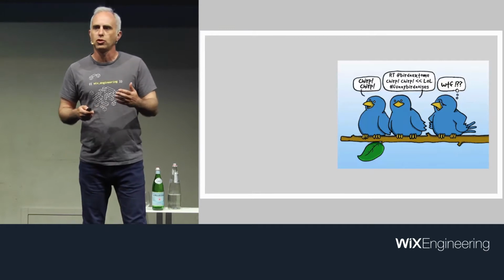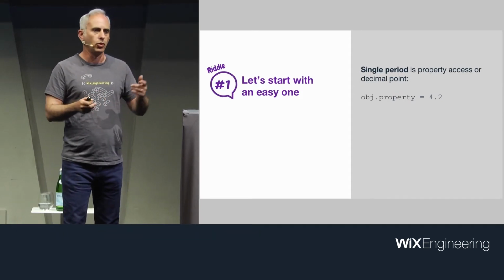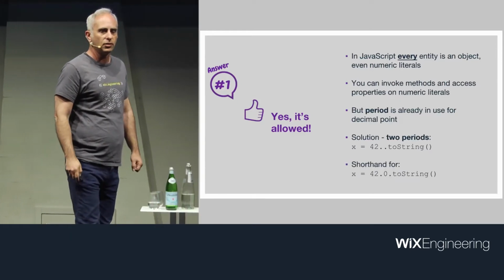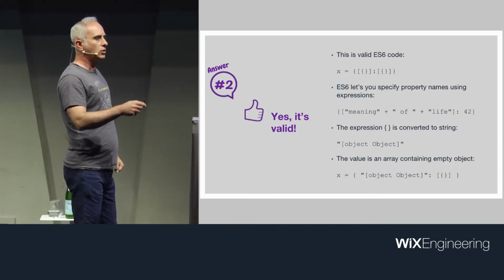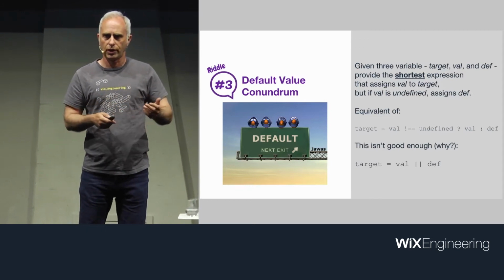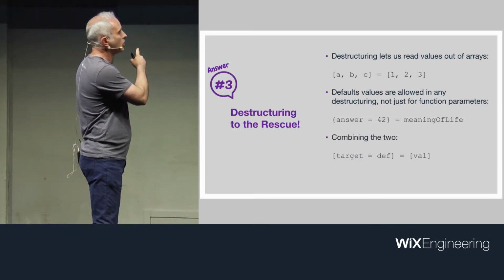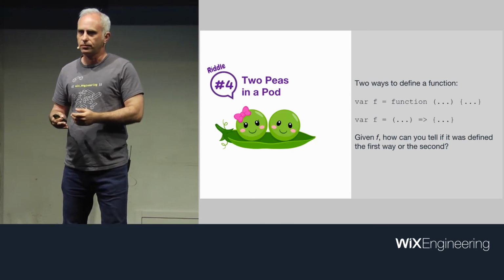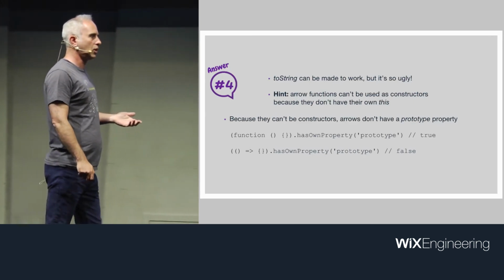JavaScript riddles for fun and profit - Dan Shappir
You think of yourself as a JavaScript expert. Your colleagues come to you whenever they are unsure about a JavaScript feature. But how good are you really? Dan hopes that during this session you will find out. Dan poses a series of ever more challenging JavaScript riddles and brain-teasers. See how far you are able to go and along the way you'll likely learn some new things about this ever-evolving language.